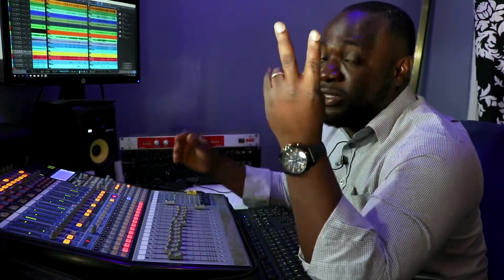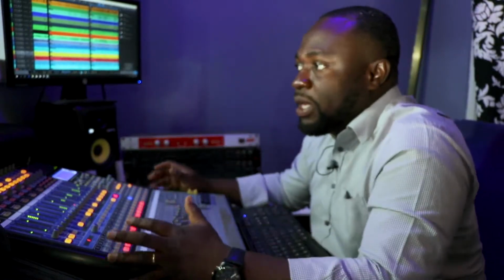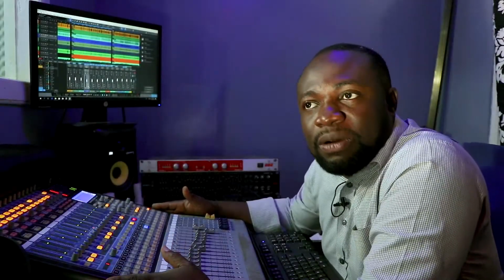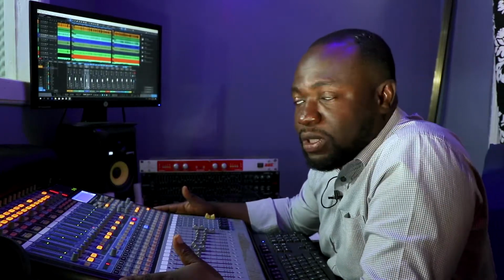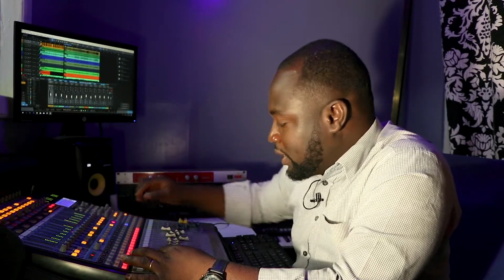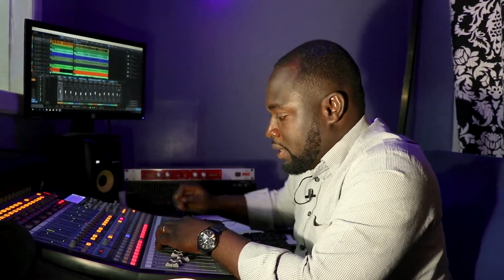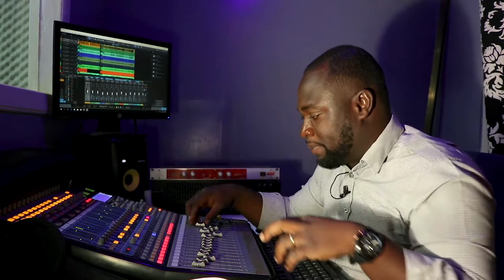ON BOARD MIXING FUNDAMENTALS WITH STUDIOLIVE 16.4.2